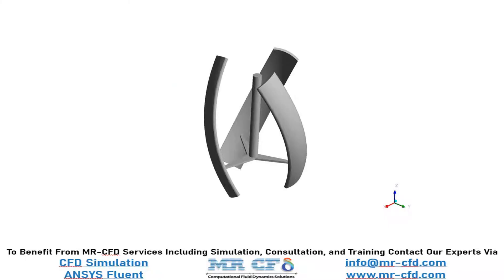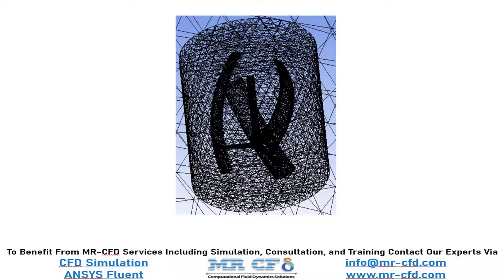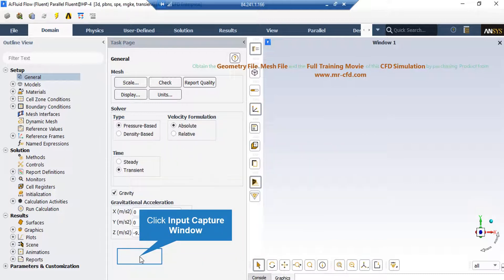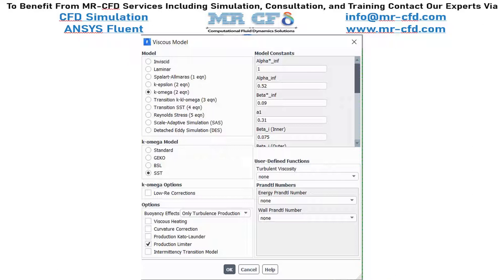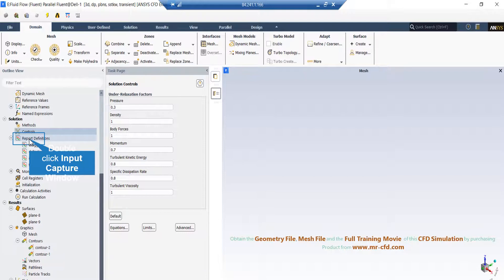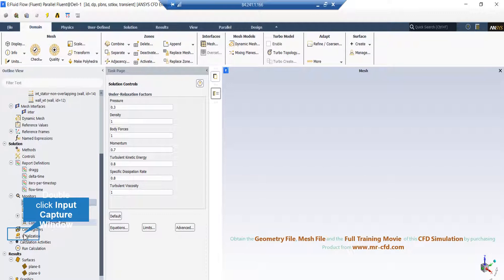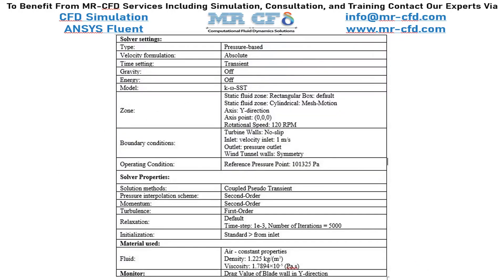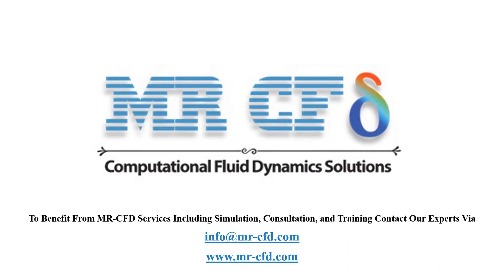Darrieus Wind Turbine Evaluation, ANSYS Fluent CFD Simulation Training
Vertical Axis Wind Turbine (VAWT) is becoming ever more important in wind power generation thanks to their adaptability for domestic installations. However, it is known that VAWTs have lower efficiency, above all, if compared to HAWTs. To improve VAWTs performance, industries and researchers are trying to optimize the design of the rotors. Some numerical codes like the Vortex Method or Multiple Stream tube Model have been developed to predict VAWTs performance and maximize efficiency. Still, these codes are based on 1D simplified equations, and they need accurate experimental data for aerodynamic coefficients of the airfoils.